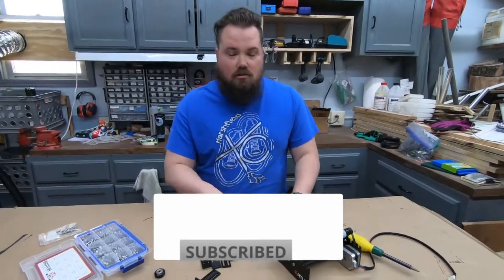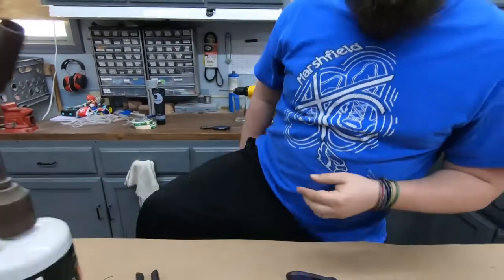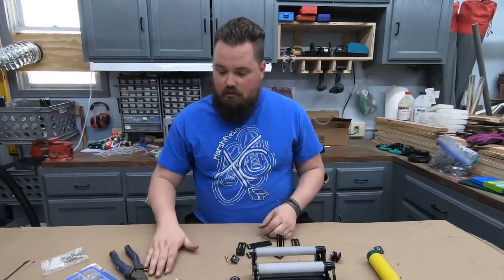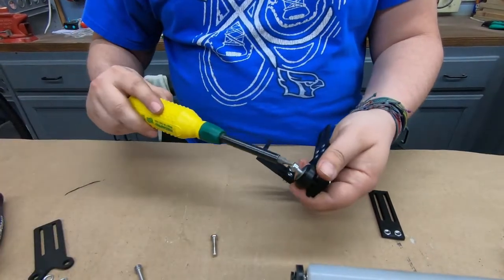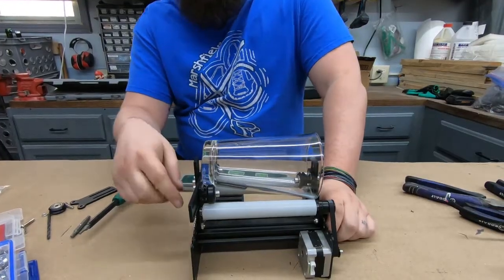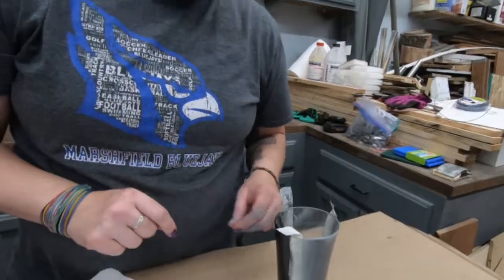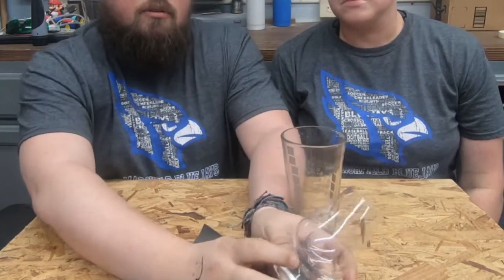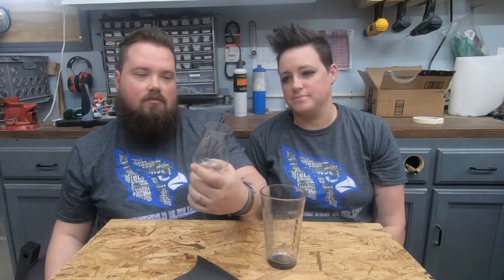Attempting - 3 ways to Laser Etch a Glass on the OLM2 with Rotary attachment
We tried 3 different way to Etch a glass on our Ortur Laser Master 20 Watt.
We used Cold Galvanizing Compound, acrylic paint and masking tape.

Laser Equipment:
Upgraded Version
Laser Rotary
Air Assist Pump

Exhaust System:
Duct Fan